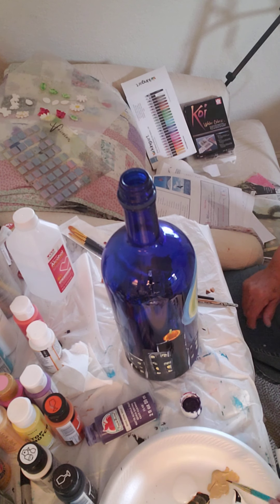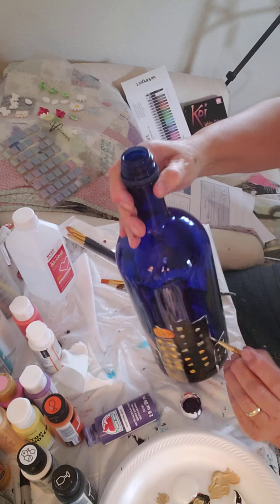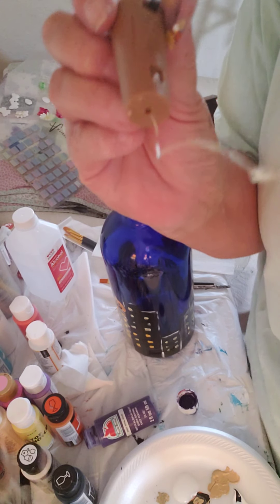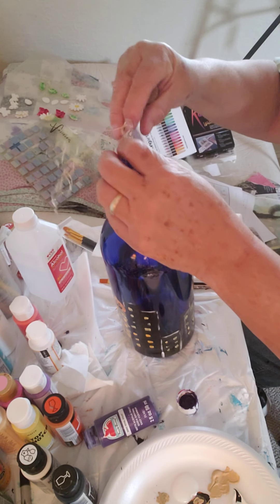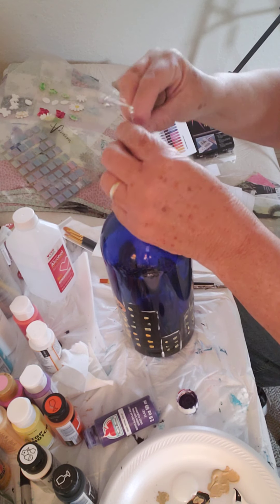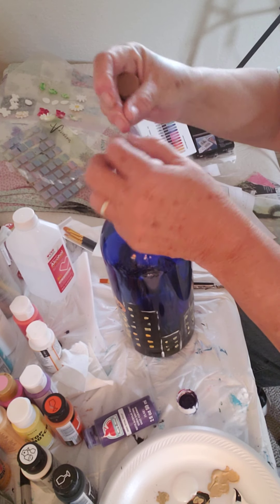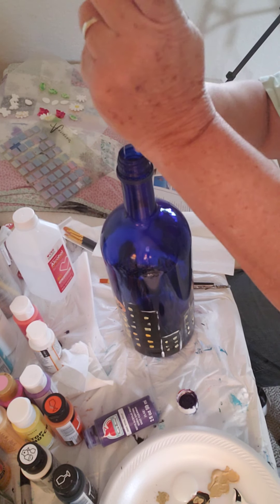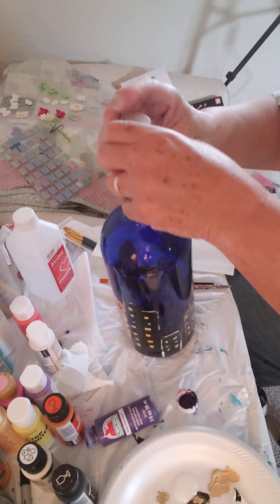painting a Halloween bottle.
Painting a city scape Pumpkin and cat scene for a fun fall decoration .